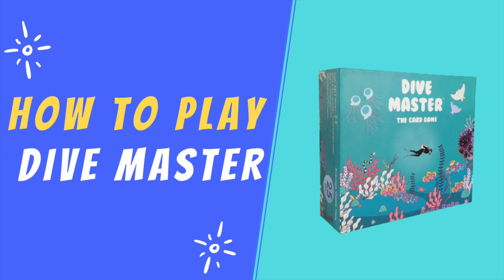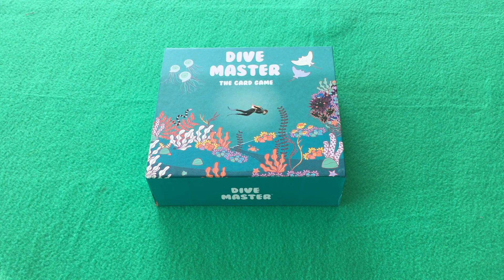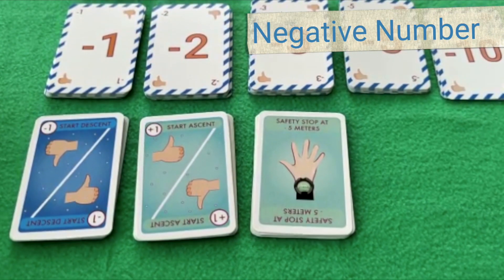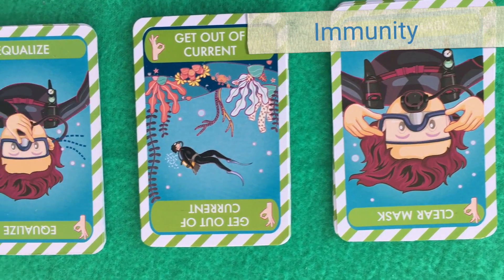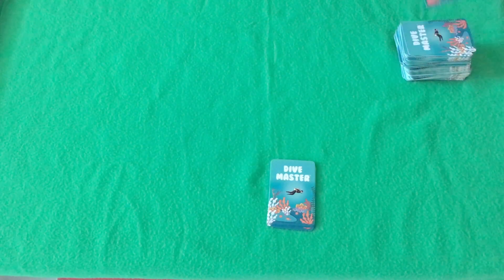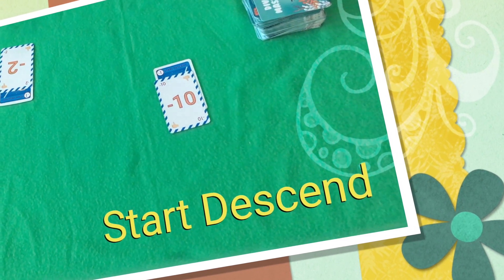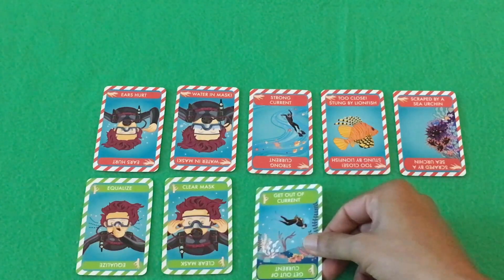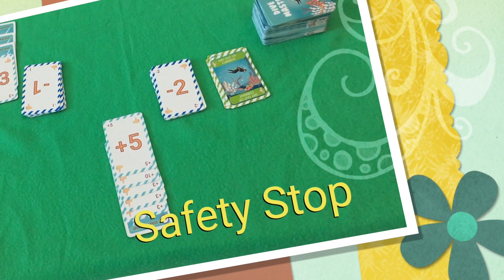Dive Master Card Game - How to Play - Indian Board Games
Learn how to play Dive Master Card Game.
This is an Indian Board Game designed and published by NMZ Games You can buy Dive Master Card Game at the website.

From the publisher's site:
Dive Master card game is thematic, fun, and action-packed! Suitable for players aged 10 and above, with 2-5 players. The objective of the game is to dive down 30 meters and come back to the surface while avoiding attacks from opponents and also throwing new hurdles at them.

Use these links to skip ahead:
0:00 Introduction
00:50 Game Components - Cards
2:04 Game Setup
2:16 How to play